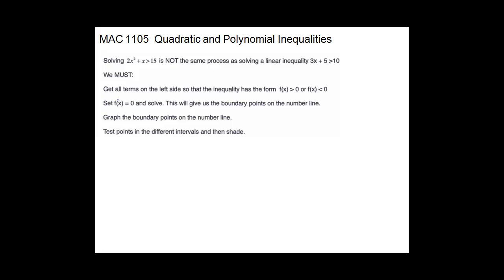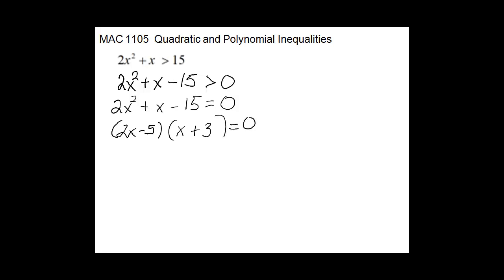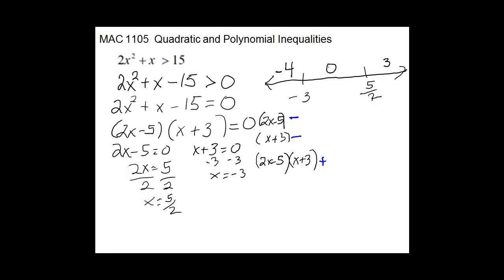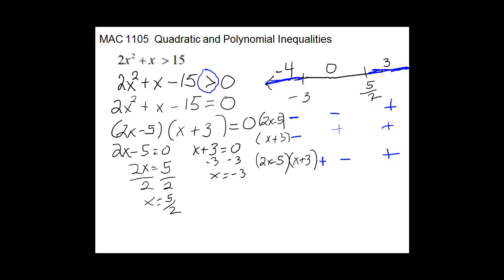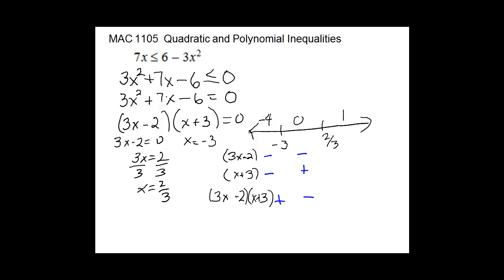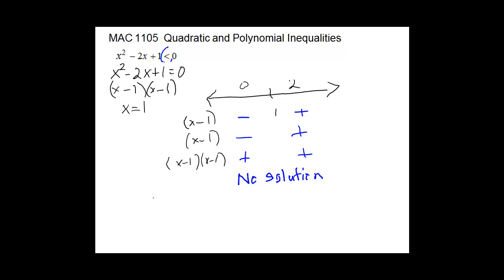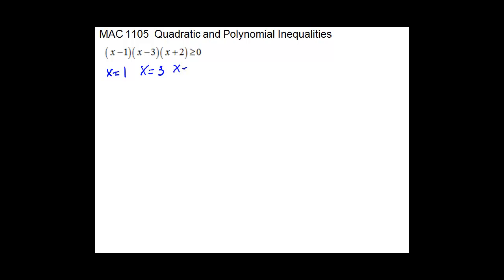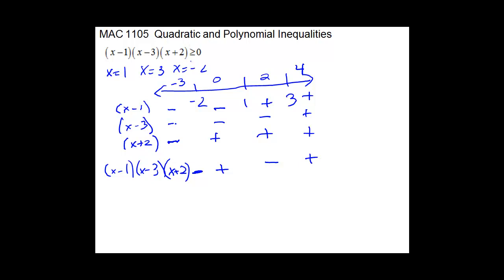Polynomial Inequalities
MAC 1105   (sorry about the sound quality)